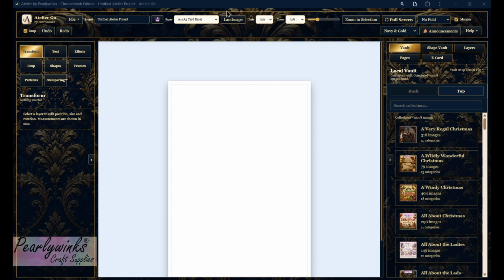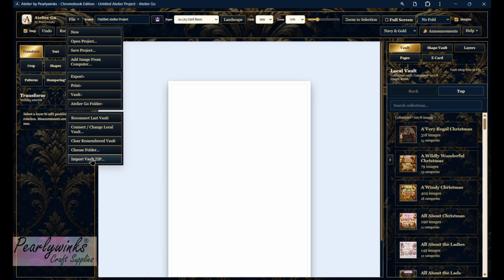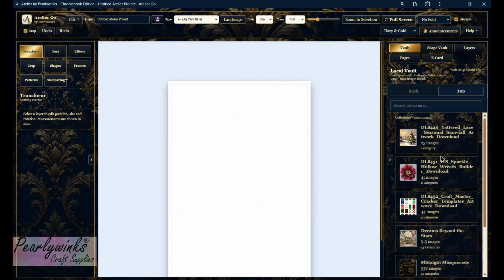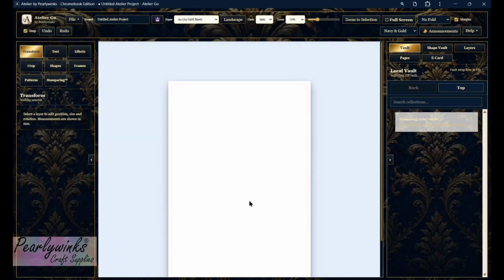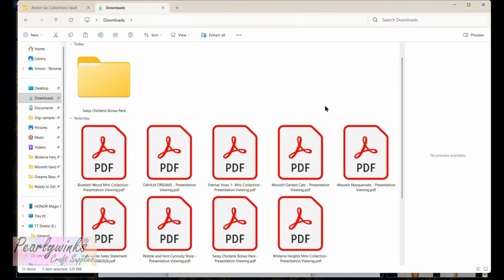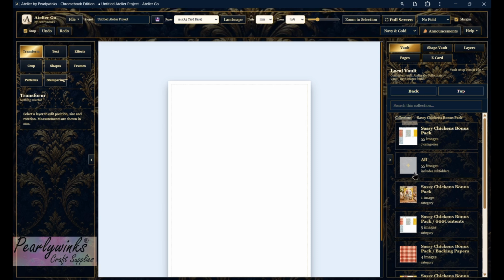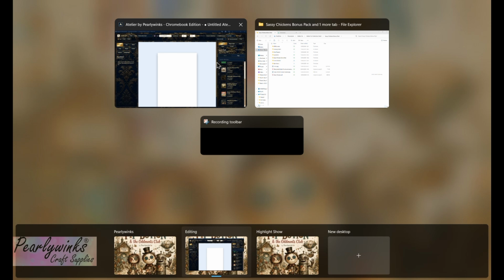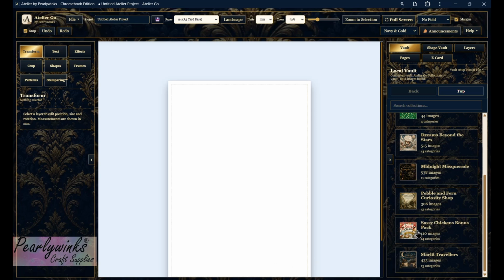How to Connect your collections vault inside Atelier Go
This video shows how to connect your Collections Vault inside Atelier Go.